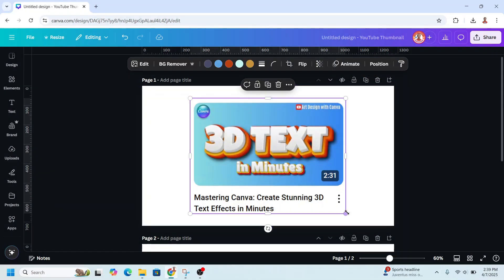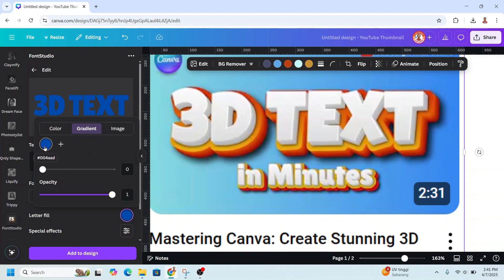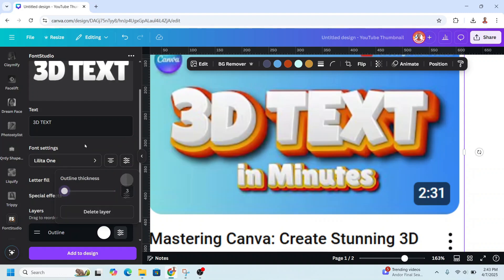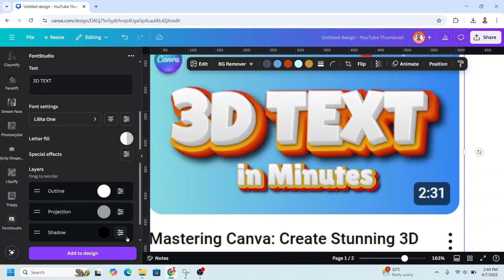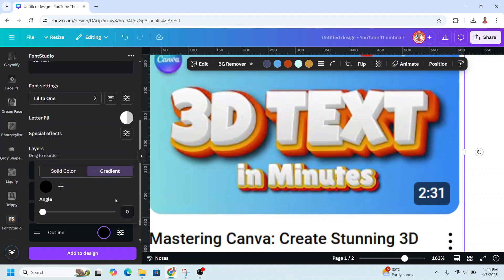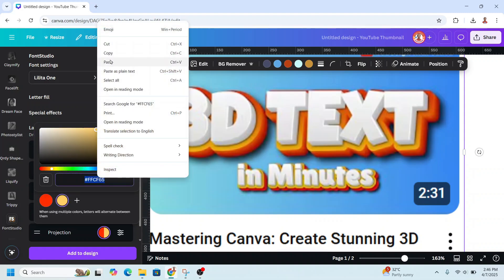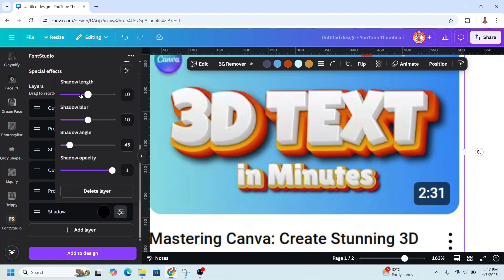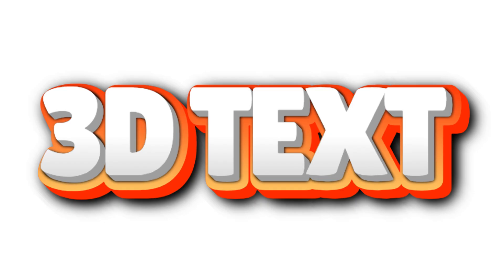Master 3D Typography in Canva with ONE Simple Trick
Unlock the secret to creating stunning 3D typography in Canva with just one simple
trick! In this video, we'll show you how to take your graphic design skills to the next level
by mastering 3D typography. Whether you're a beginner or an experienced designer, this
easy-to-follow tutorial will walk you through the step-by-step process of creating
eye-catching 3D text effects in Canva. Say goodbye to expensive design software and
hello to professional-looking results with this game-changing technique. So, what are
you waiting for? Let's dive in and discover the power of 3D typography in Canva!